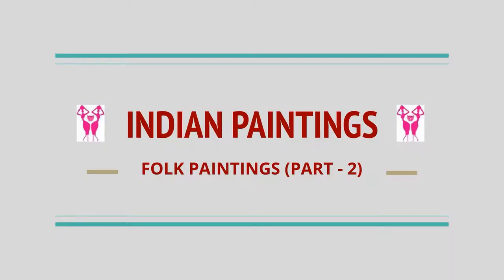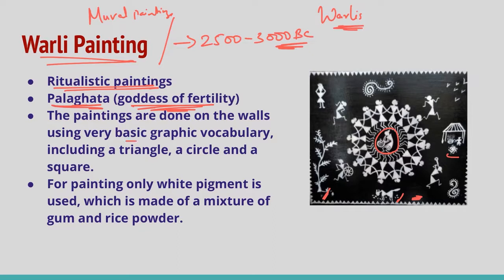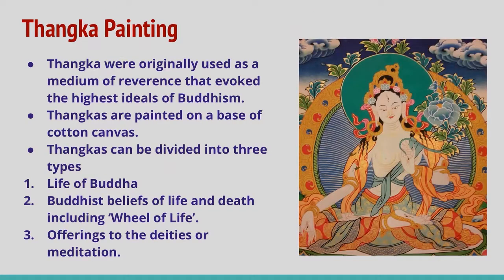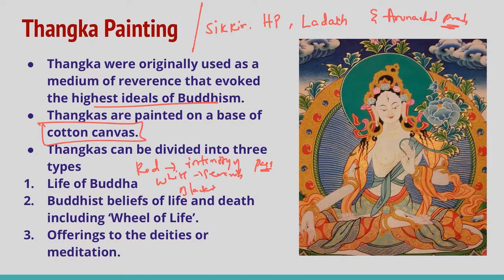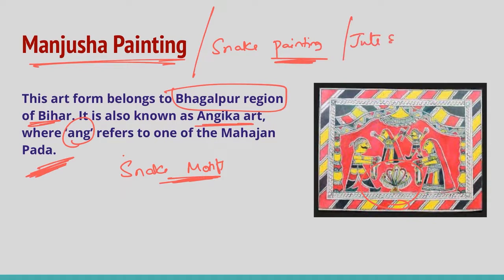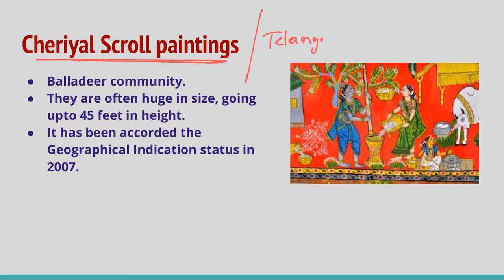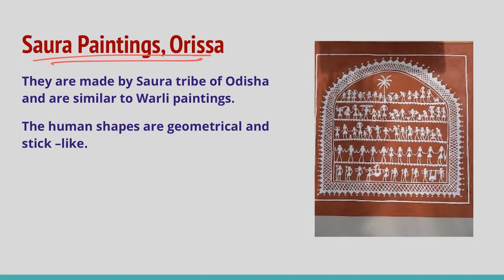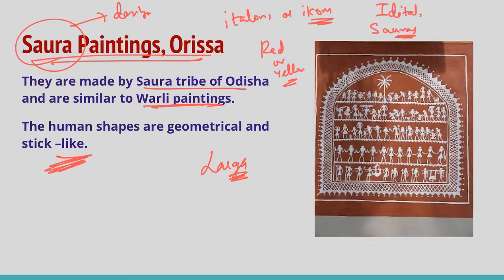Folk Paintings of India - Part 2 I Indian Paintings I Art and Culture for UPSC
2thepoint Covers UPSC Civils Preparation Videos, Indian Economy, International Relations, Indian Polity, Geography, Indian Art and Culture UPSC Videos, Civil Service Preparation Strategy.